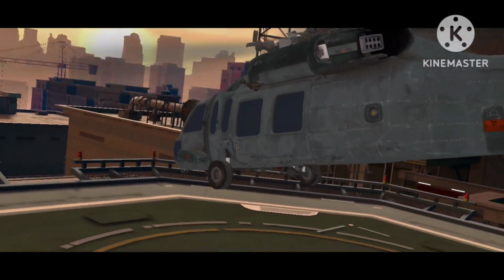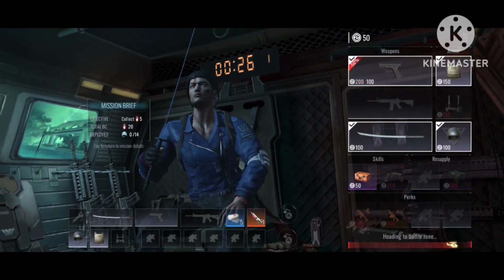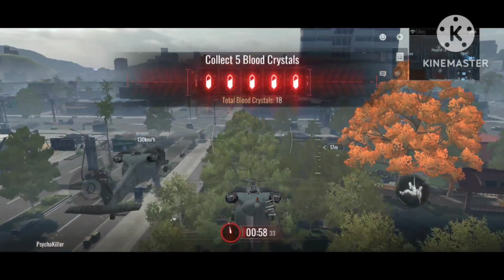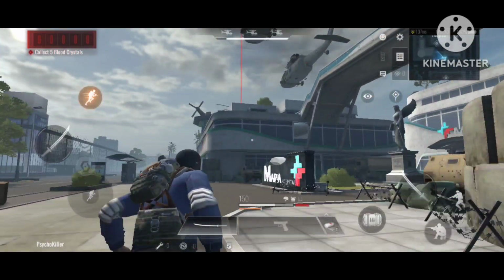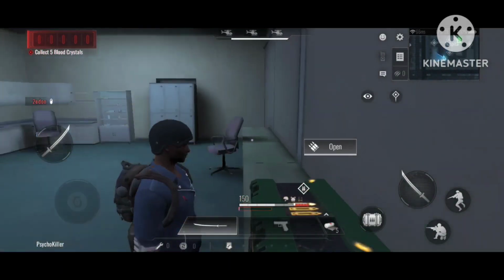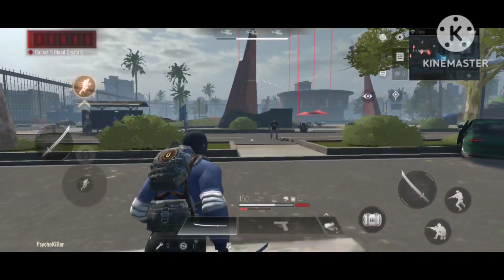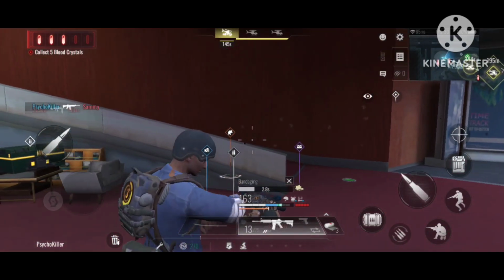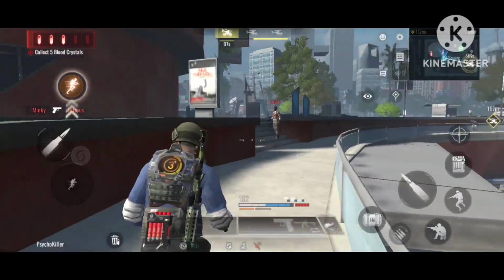ZOZ Final Hour! Gameplay Walkthrough Part 6! Too Many Mercenaries!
ZOZ FINAL HOUR
ZOZ: Final Hour is a shooting zombie game for Android with outstanding graphics and an immersive playability. You will go up against many enemies and put your aim to the test by either forming powerful teams or immersing yourself in the action like a lone wolf.